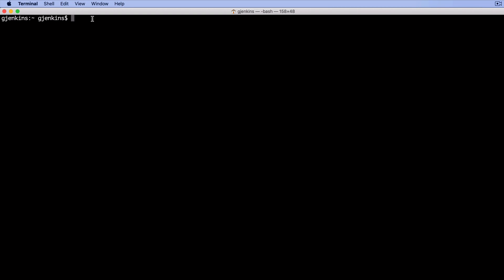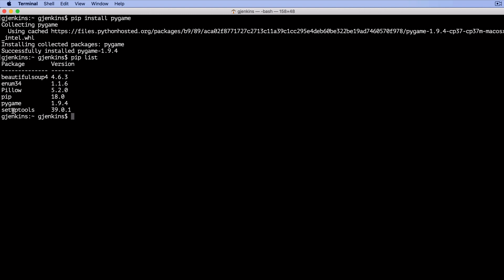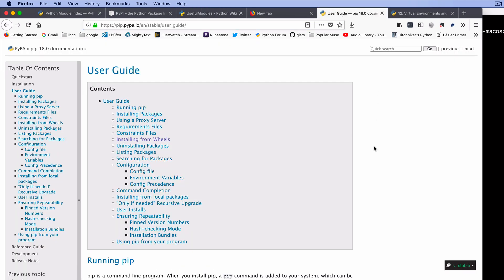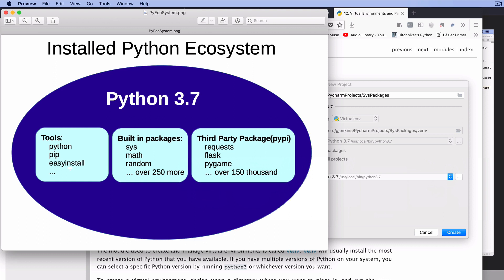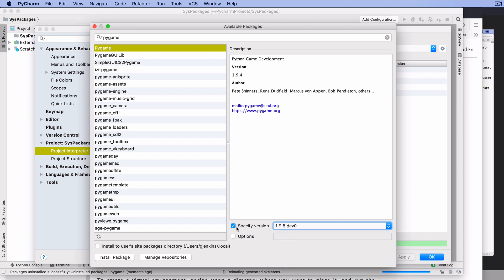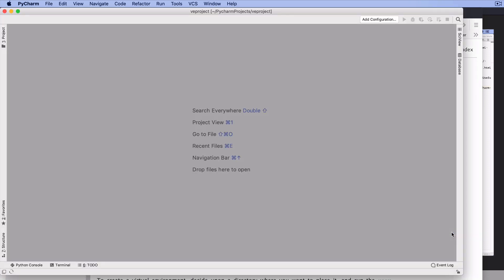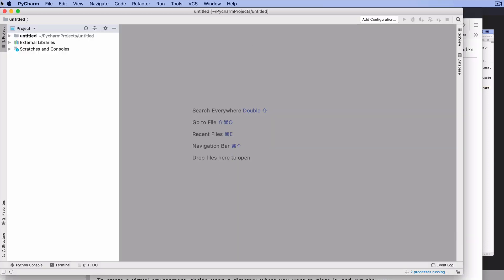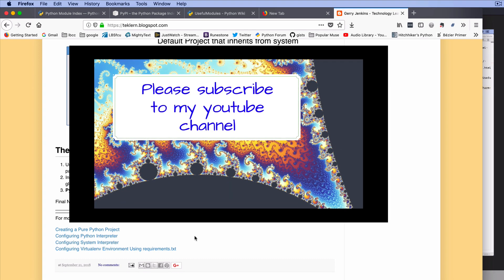PyCharm New Projects, Packages, and Virtual Evironments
The PyCharm New Project dialog is explained and an introduction to using the PyCharm package manager and creating virtual environments to isolate your project.